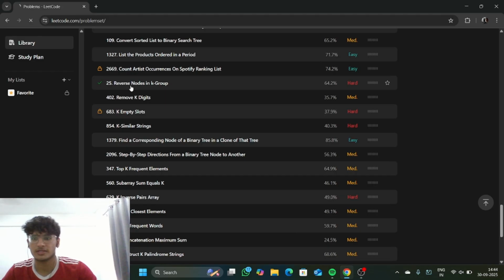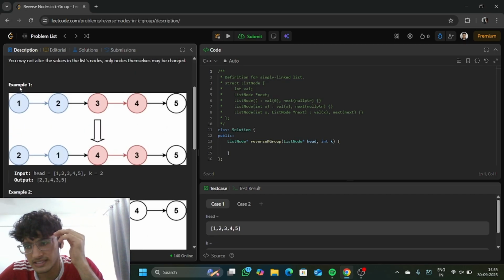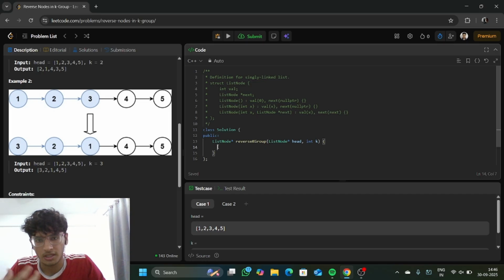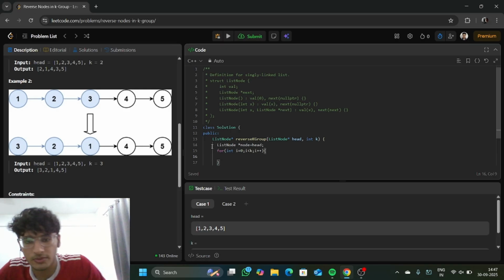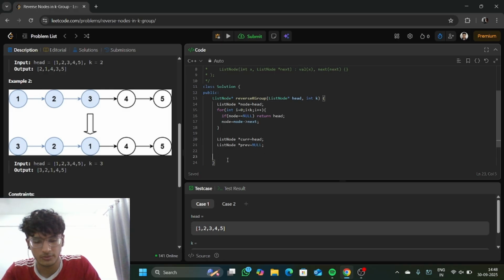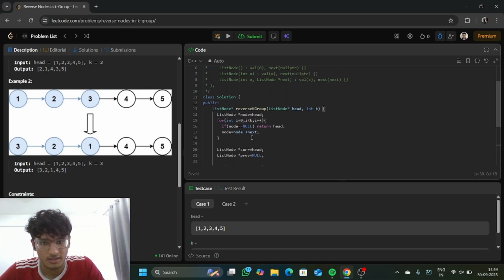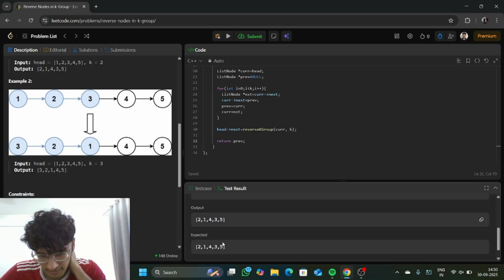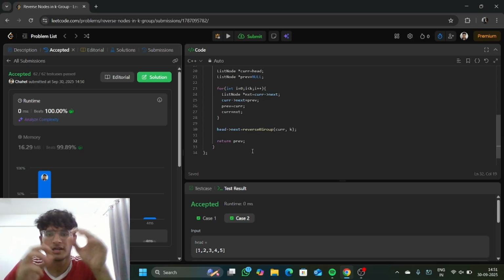Reverse Nodes in k-Group | LeetCode #25 | Explanation in English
In this video, I’ll explain how to solve the Reverse Nodes in k-Group problem (LeetCode #25).
We’ll go step by step, covering:
✅ Understanding the problem statement
✅ Linked List basics (head, nodes, pointers)
✅ Why reversing in groups of k is different from simple reversal
✅ Iterative solution with detailed dry run
✅ Handling cases where the remaining nodes are less than k
✅ LeetCode C++ code implementation

Whether you’re a beginner in Data Structures & Algorithms or preparing for coding interviews, this video will help you clearly understand how to reverse nodes in groups of k in a linked list.

👉 Watch till the end for a line-by-line code explanation.